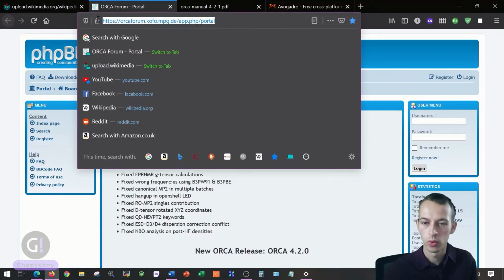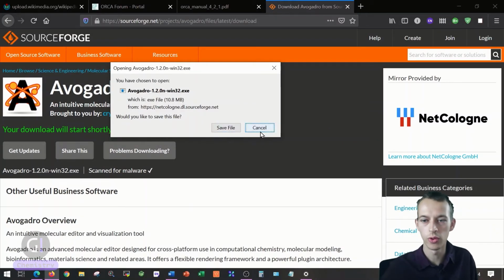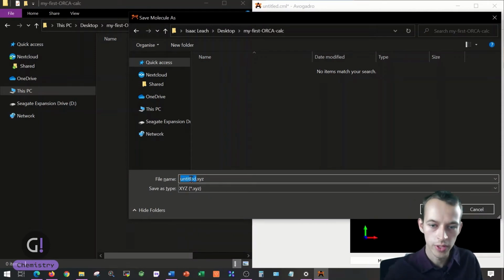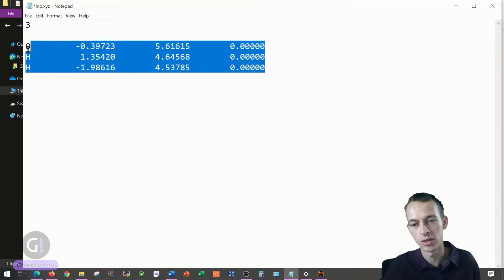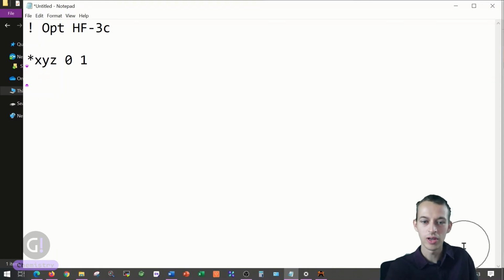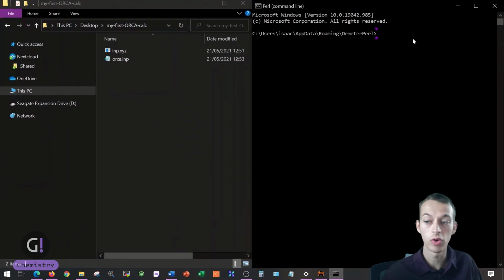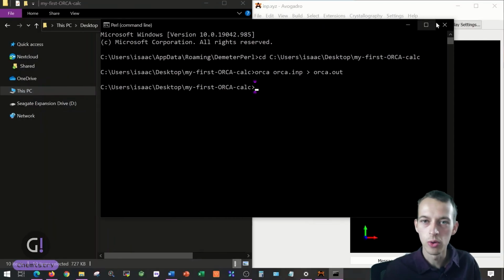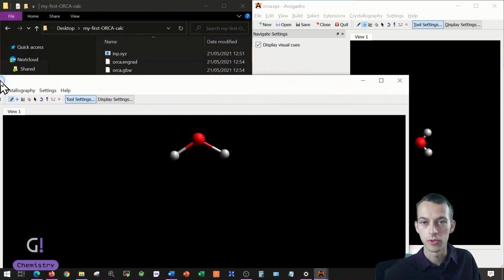[Glic] H₂O geometry optimization in under 10 mins (ORCA tutorial)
Glic is a new platform, built to inspire and connect learners and scientists. This computational chemistry tutorial shows you how to use free open source software to quickly and easily run quantum chemistry calculations on your own computer. Here I'm in a Windows 10 environment, but Avogadro & ORCA also run on Mac & Linux. Aside from them, all you need is a text editor, I use Notepad. English subtitles available under CC.

Contents:
0:00 Intro
0:44 What you need / where to get it
1:27 Building your molecule in Avogadro
2:53 Preparing your ORCA input
4:22 Running your calculation in ORCA
5:25 Checking your output

Avogadro is an advanced molecule editor and visualizer designed for cross-platform use in computational chemistry, molecular modelling, bioinformatics, materials science, and related areas.

ORCA is an ab initio, DFT, and semi-empirical SCF-MO package developed by Frank Neese et al. at the Max Planck Institut für Kohlenforschung. This videos uses ORCA 4.2.1

This calculation used the HF-3c method from R. Sure & S. Grimme.